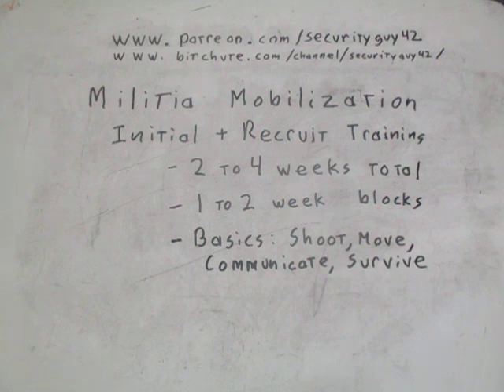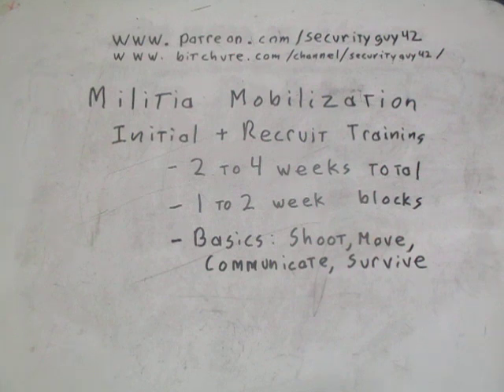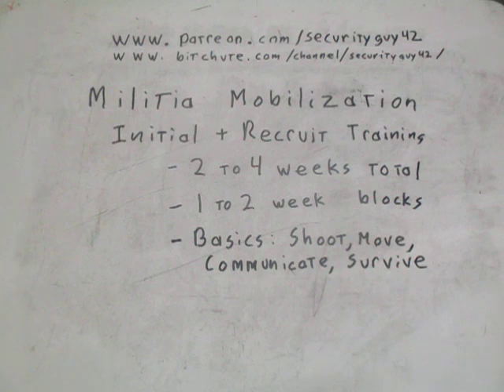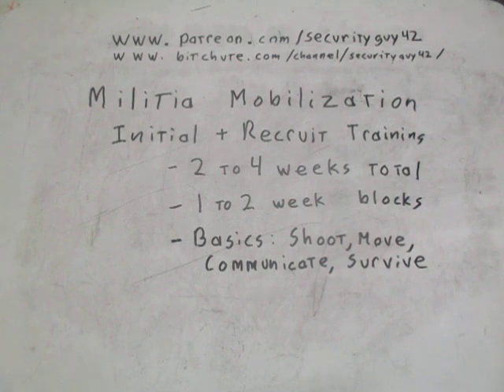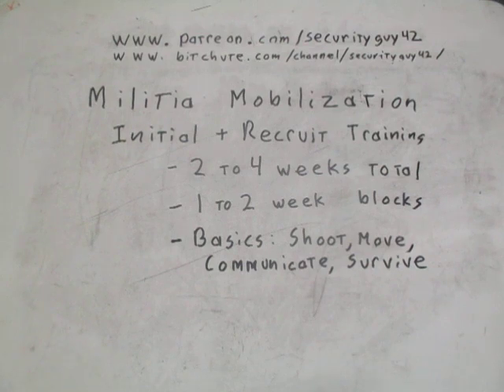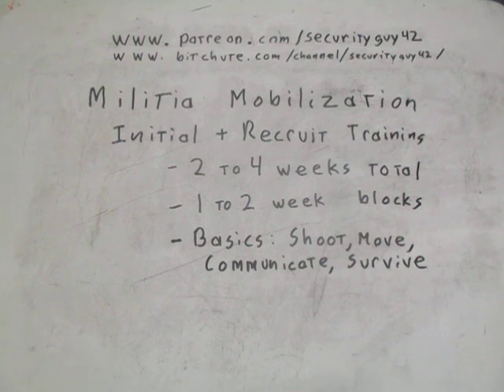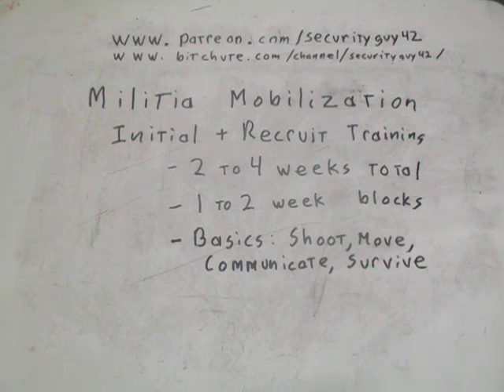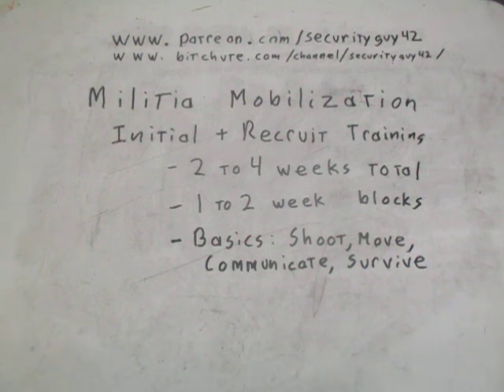Militia Mobilization- Initial And Recruit Training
RE-UPLOAD
This is to give an idea for what areas to cover when training people who never served in the military.